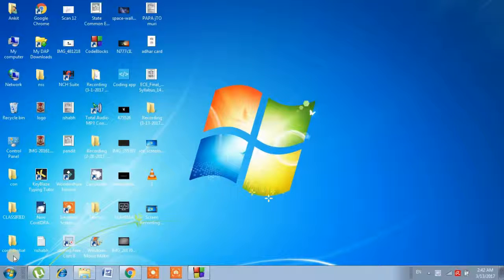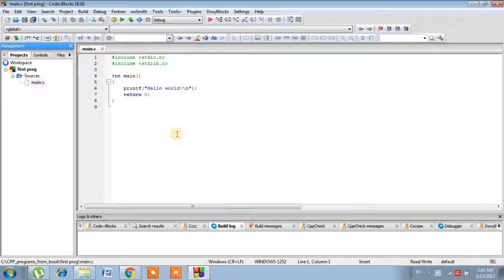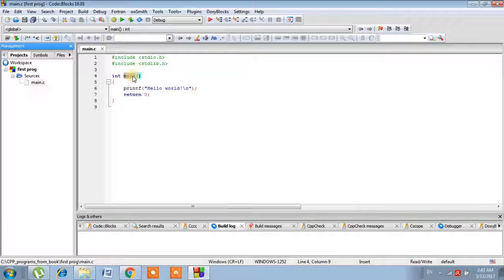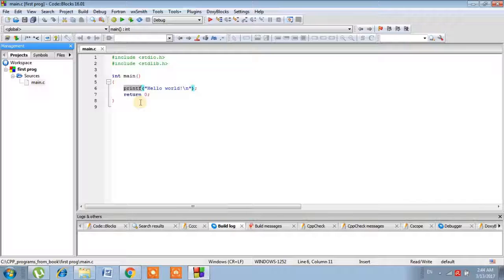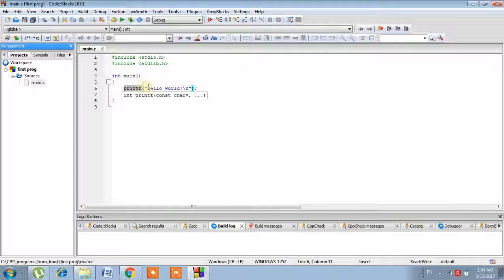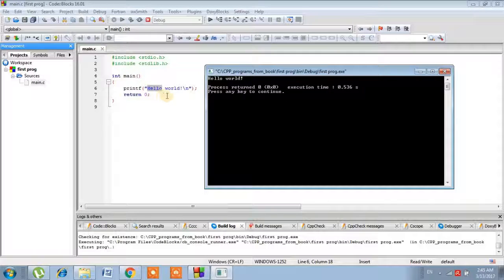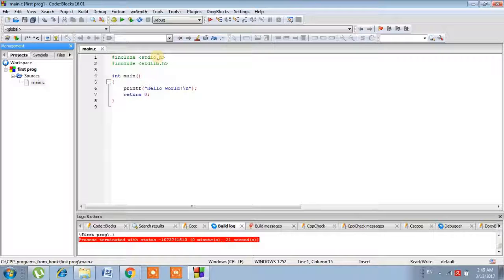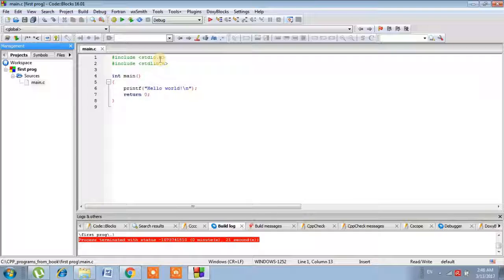C Programming tutorial -2 | how does actually programs work | writing first c program .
Hello everyone,
In this video i have shown how actually computer programmes work.

A simple C program to display "Hello, World!" on the screen. Since, it's a very simple program, it is often used to illustrate the syntax of a programming language.
hello world program can be considered as the most basic programme of any language.Another topic that i have covered in this video is the basic use of functions.main ( ) function can be considered as the most important function.That's why it is called entry point.

A header file is a file with extension .h which contains C function declarations to be shared between several source files. There are two types of header files: the files that the programmer writes and the files that comes with your compiler.We can request to use a header file in our program by including it with the C preprocessing directive include, like we have seen inclusion of stdio.h header file, which comes along the compiler.

How "Hello, World!" program works?

The include stdio.h is a preprocessor command. This command tells compiler to include the contents of stdio.h (standard input and output) file in the program.
The stdio.h file contains functions such as scanf() and print() to take input and display output respectively.
If you use printf function without writing include stdio.h, the program will not be compiled.
The execution of a C program starts from the main() function.
The printf() is a library function to send formatted output to the screen. In this program, the printf() displays Hello, World! text on the screen.
The return 0; statement is the "Exit status" of the program. In simple terms, program ends with this statement.